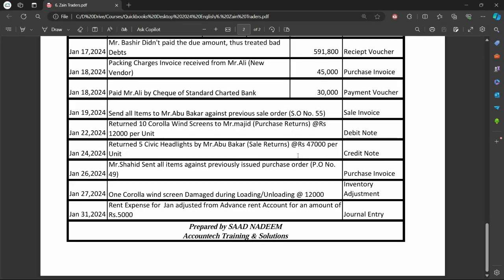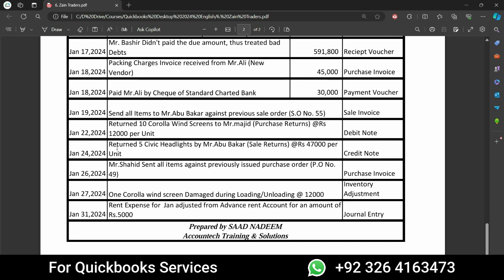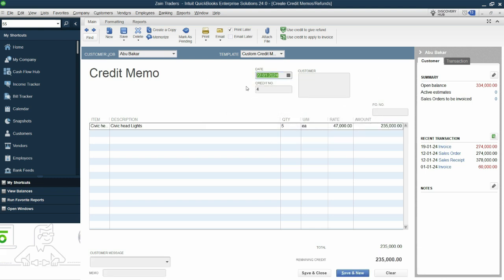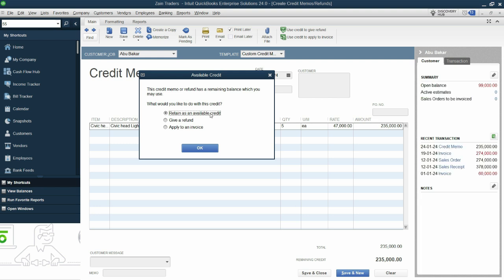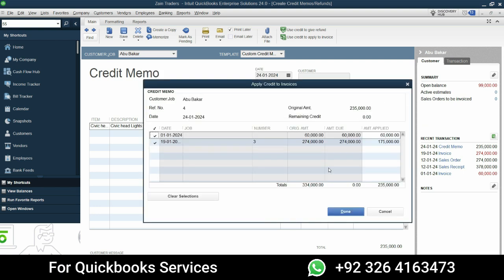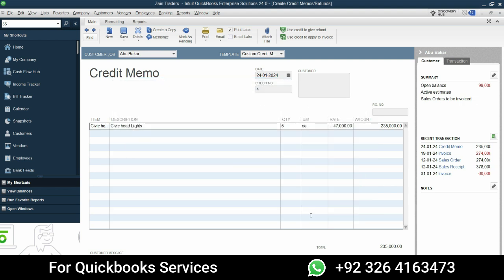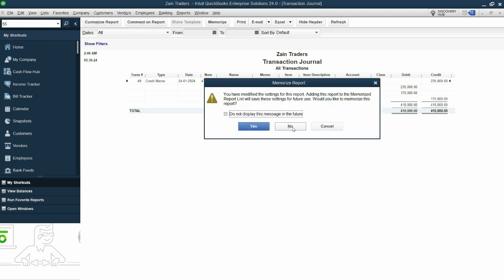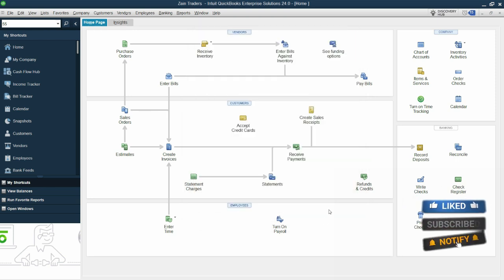How to Handle Sales Returns in QuickBooks Desktop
In this video, we guide you through managing sales returns in QuickBooks Desktop. Handling returns accurately is key to maintaining proper inventory levels and ensuring that your financial records are up-to-date. We’ll walk you through the steps to record sales returns, adjust your accounts, and issue refunds or credits. Whether you’re new to QuickBooks Desktop or need a refresher, this tutorial will help you handle sales returns efficiently and keep your books balanced.